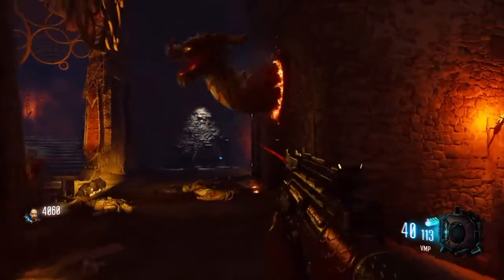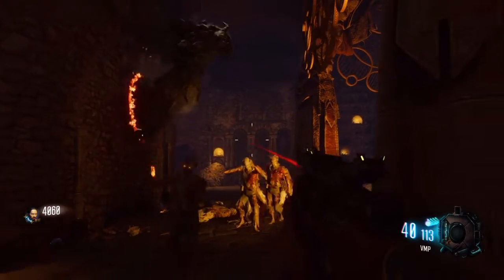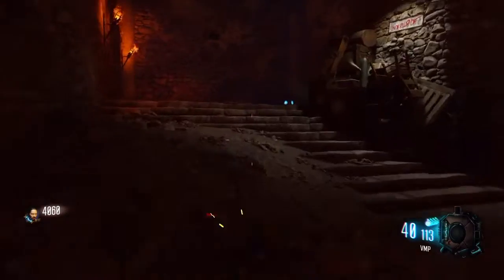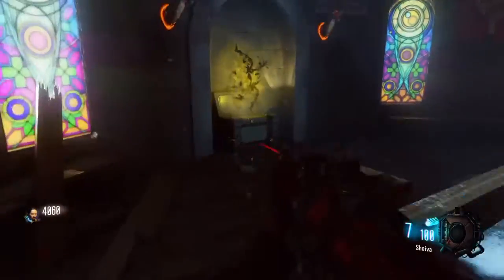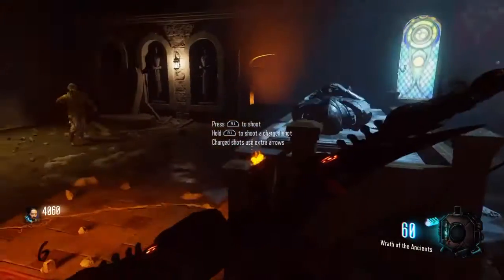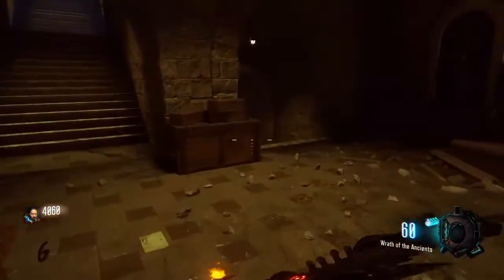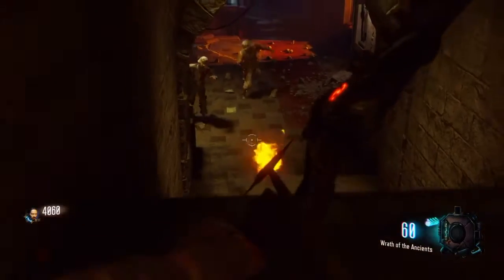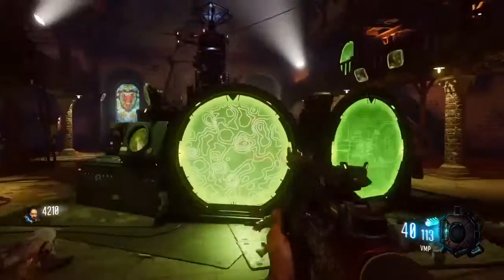Call of Duty: Black Ops III - Der Eisendrache - Wrath of the Ancients Tutorial!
- In order to obtain the Wrath of the Ancients you need to feed three dragons. Here are all locations!